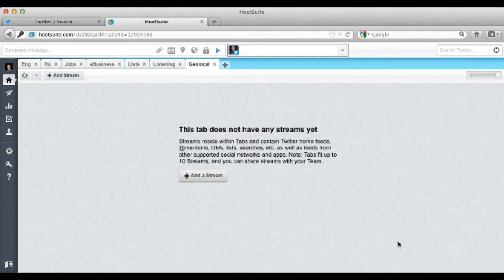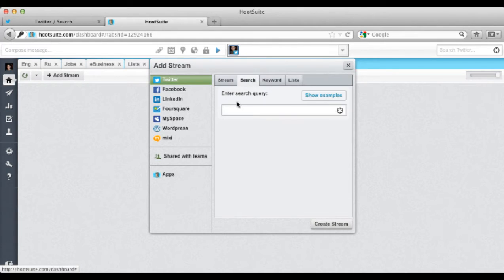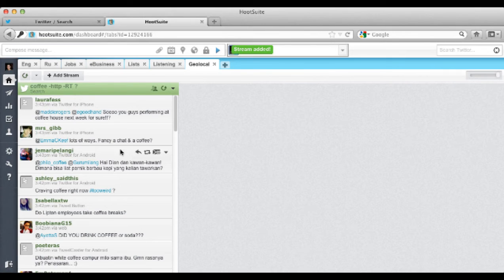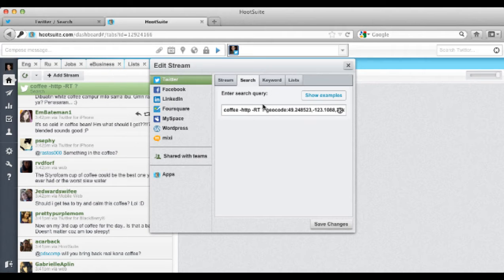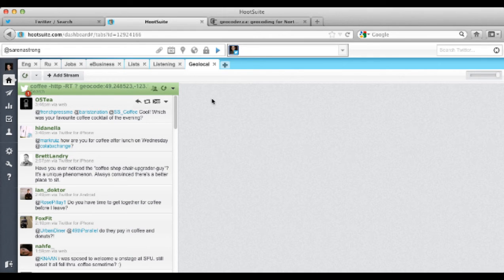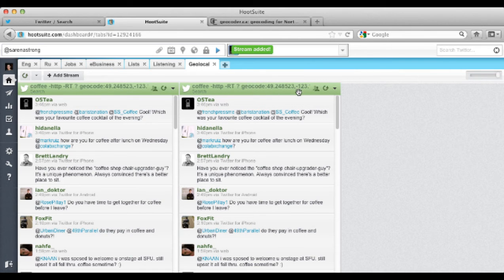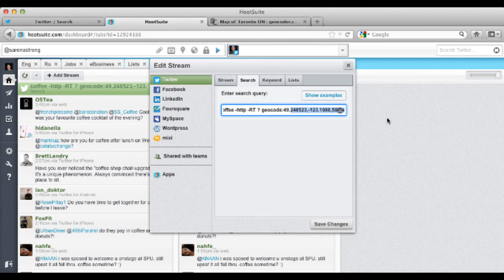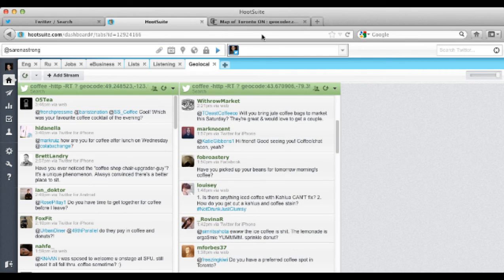Advanced Social Listening Using Geolocation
Learn to use geolocated searches on Twitter to get highly targeted results!

This video covers some of the principles behing local listening and then goes through setting up search streams using HootSuite.